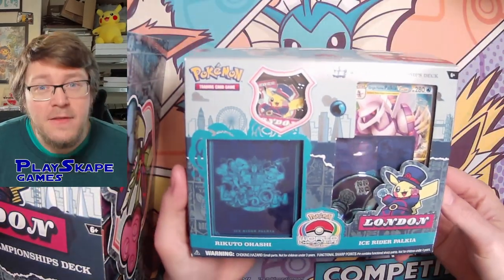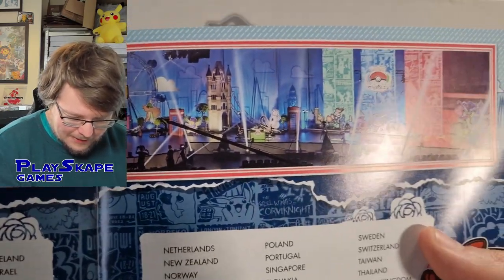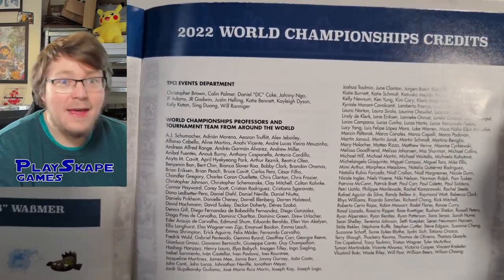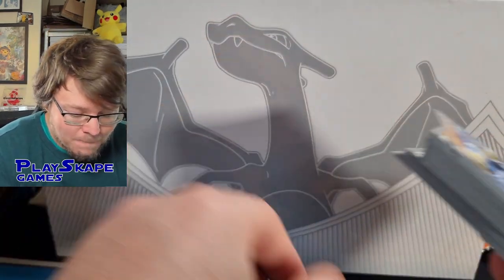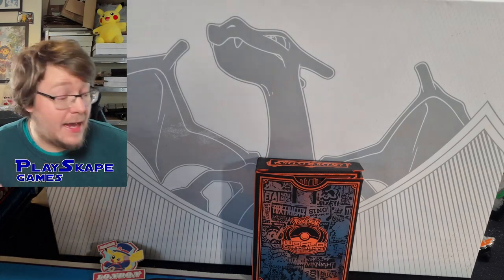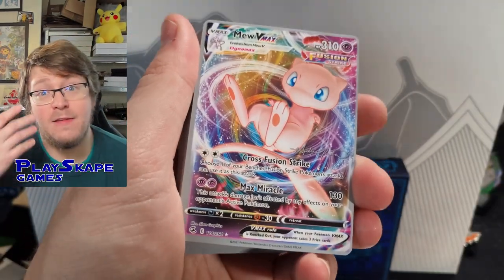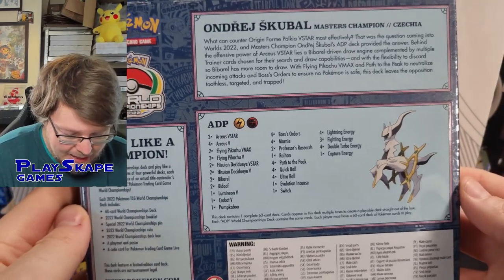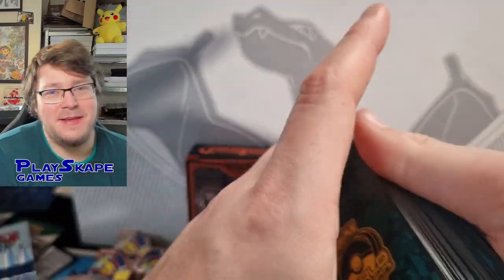Are the *NEW* Pokemon World Championship 2022 Decks worth it?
We take a closer look the decks that André Chiasson (Mew VMAX), Ondřej Škubal (Arceus VSTAR/Flying Pikachu VMAX), Rikuto Ohashi (Origin Forme Palkia VSTAR/Ice Rider Calyrex VMAX) and Sebastian Lashmet (Rapid Strike Urshifu VMAX) piloted to top finishes at the 2022 World Championships in London! These decks released worldwide on March 3rd, 2023.